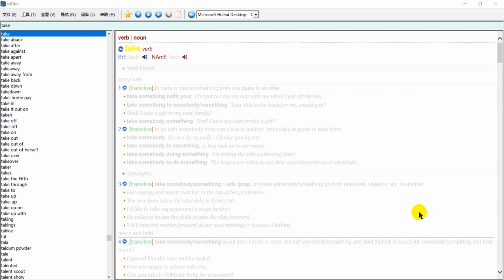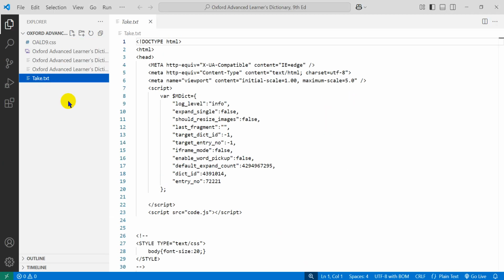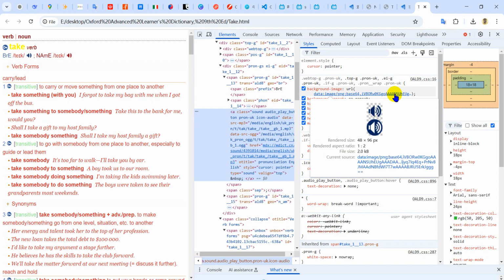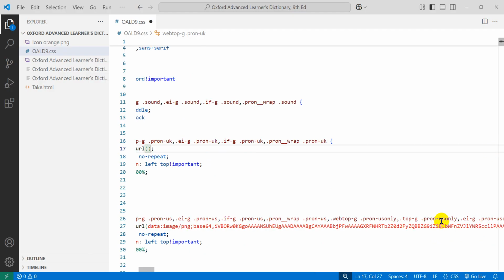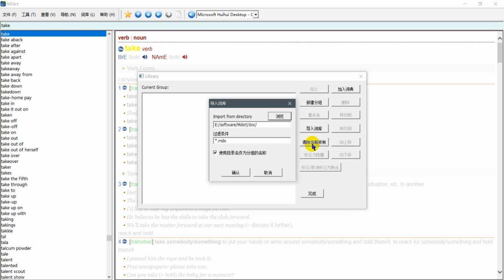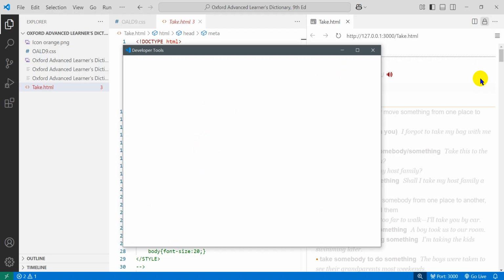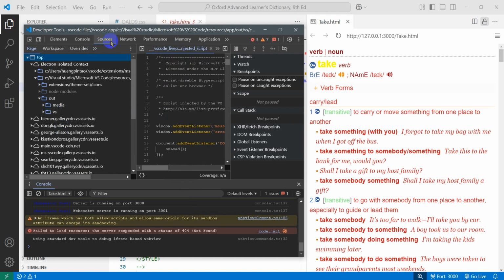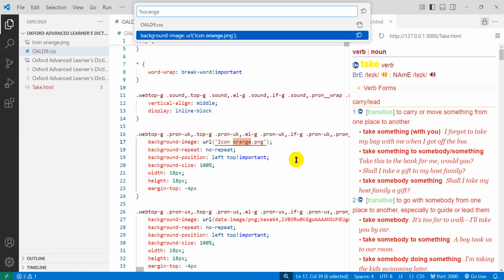Change the style of a open source dictionary